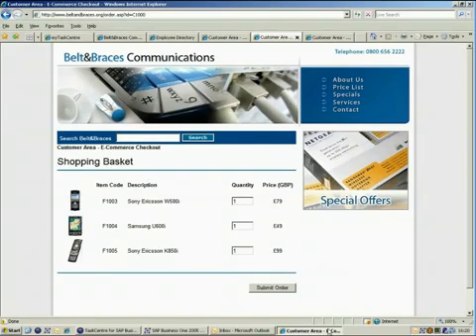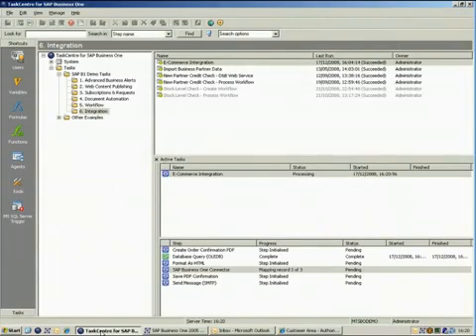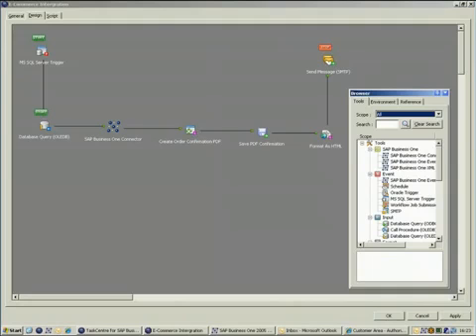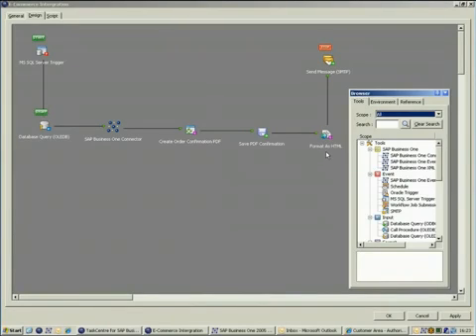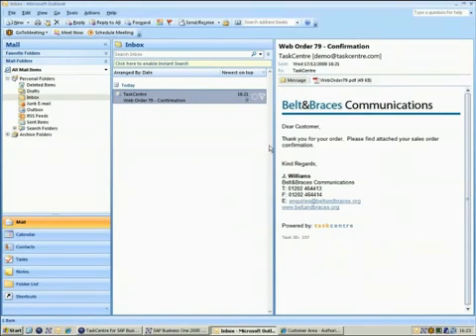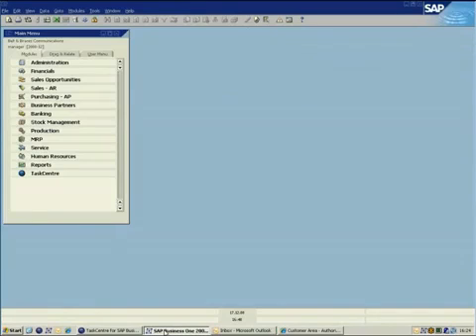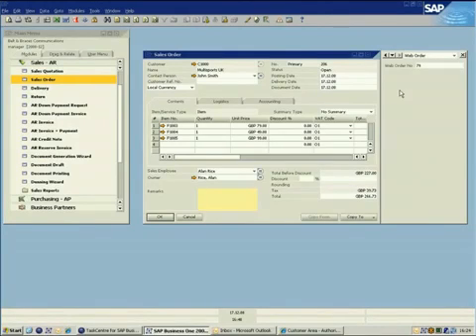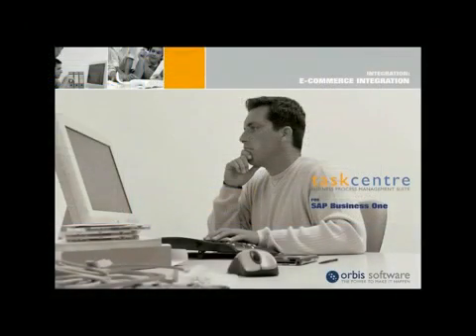TaskCentre for SAP Business One - Data Services and Integration - Ecommerce Integration